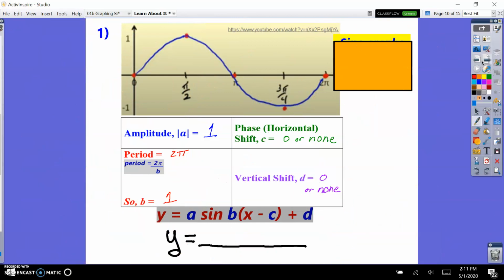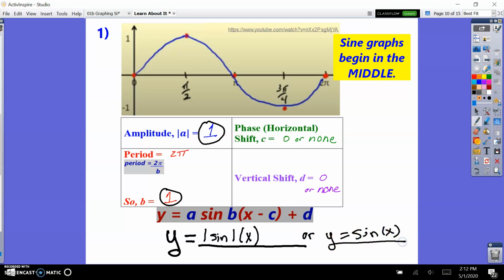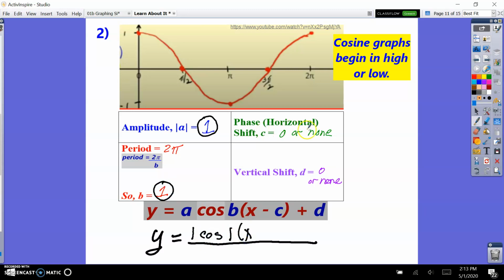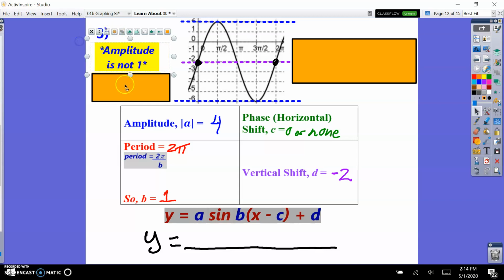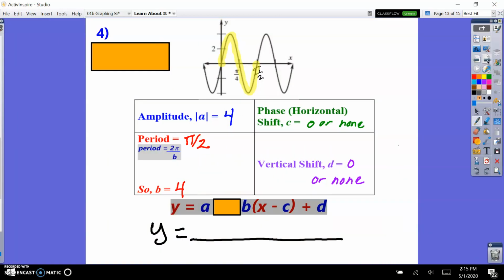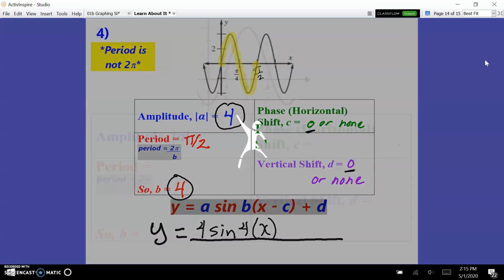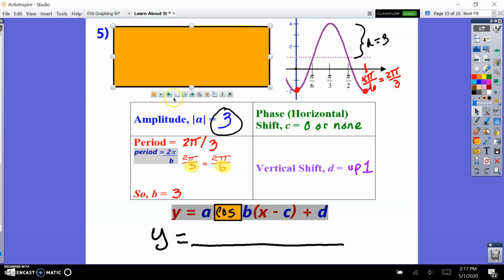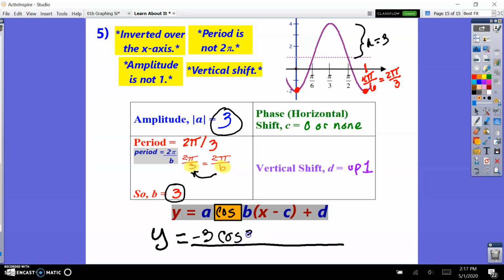Writing Equations of Sine & Cosine Graphs - Part 2